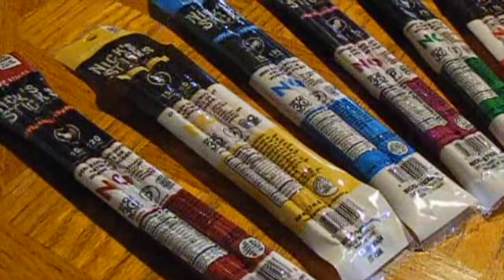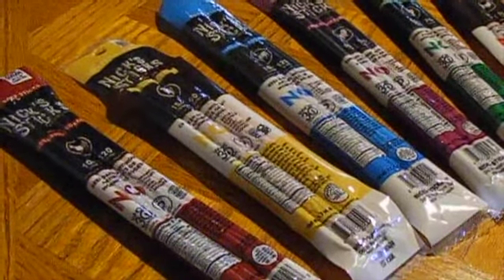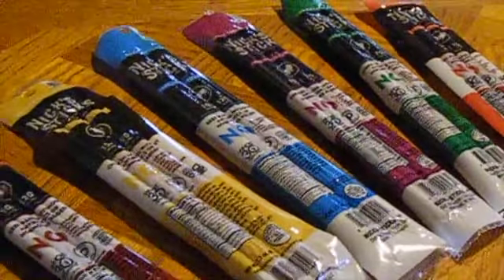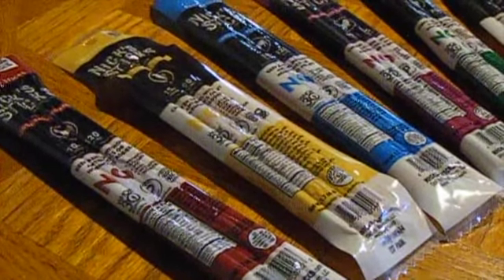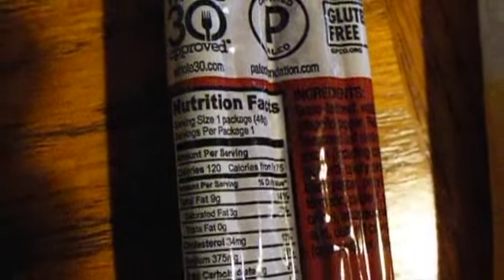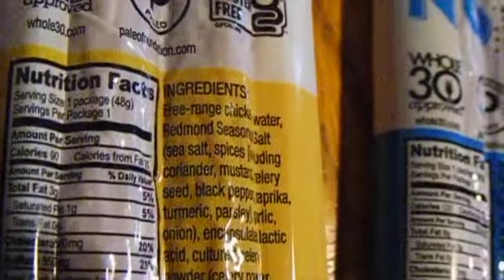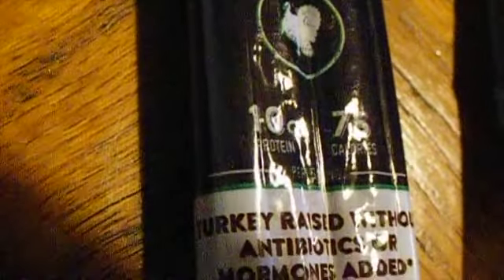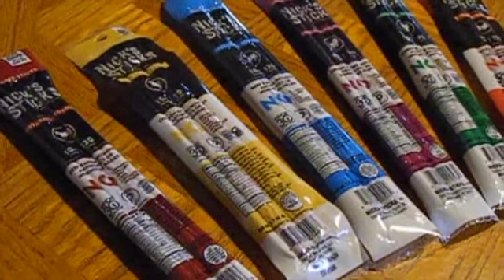Nick's Sticks are my on the go snack!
Nick's Sticks, Dist. By Wenzel's Farm, LLC of Marshfield, WI in the U.S.A. offers a variety of flavors regular or spicy, from Grass-fed Beef to Free Range Chicken and Turkey! Their Sticks are great on the go and is a food you can trust. I have always found Nick's Beef Sticks as my go to since I have to be careful with processed foods for my gut. I take it with me everywhere I go in case I need a bit of protein to pick me up in the afternoon or as part of my meal while I am out.

Nick's Sticks animals are raised without Antibiotics or Added Hormones!
Nick's Sticks are FREE of MSG, SOY, ARTIFICIAL COLORS and FREE of ADDED NITRATES OR NITRITES !!!
Certified GLUTEN FREE!!!
They are PALEO Friendly and WHOLE 30 Approved!

Purchase my E-Book!
Pilgrimage Home: Photography and Prayers
Only $12.99. With 90 breathtaking original photographs and prayers!

Explore and Purchase Apparel and Drinking Glasses with my Photographs on them!

Purchase my Beautiful Photographs on Quality Merchandise !
Hardcover Journals, Spiral Notebooks, Greeting Cards and more!

Give a One Time Gift or Become a Monthly Supporter !

Nick's Sticks by Wenzel's Farm are Certified Gluten Free, Paleo, and Keto.
NO MSG, NO Antibiotics, NO Gluten, NO Nitrates, NO Hormones, NO Artificial Colors
and No Sugar (not a low calorie food)

This video may not be reproduced without written permission.